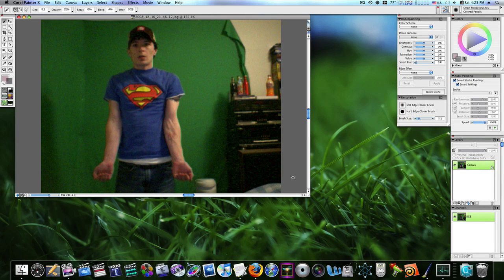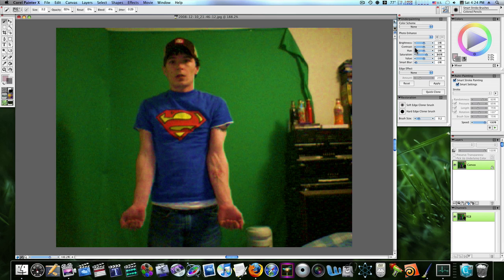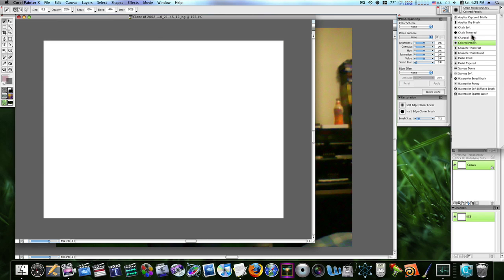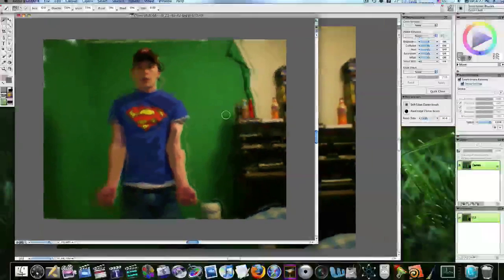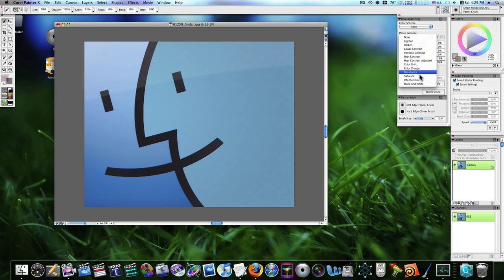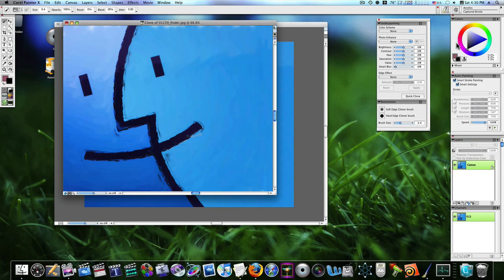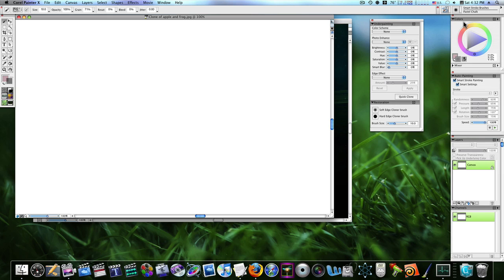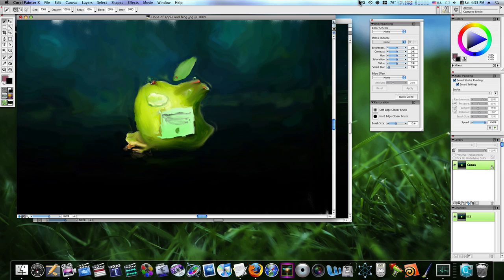Painter X or Photoshop?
I think Painter X makes Much nicer ART. Photoshop is more for compositing photos and editing photos. This video is a step away from my normal content. And yes, my normal content will be back. Painter X is for turning photos into art. More and more people are using Painter X everyday. Photoshop is still the photographers best tool, but PS is not complete without Painter X. Adobe is almost a monopoly. I really dont like them. I use painter X because the guys there are great and dont have big heads. Give Painter X a try, you may find you like what it does for you more than photoshop because in ways its way more powerful than PS in other ways its not.